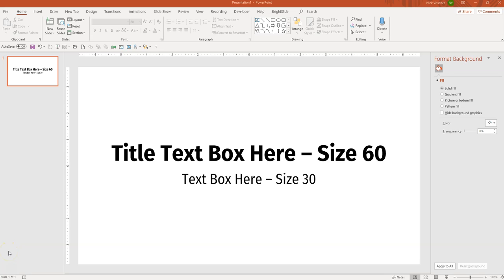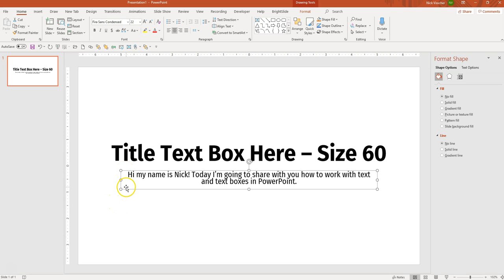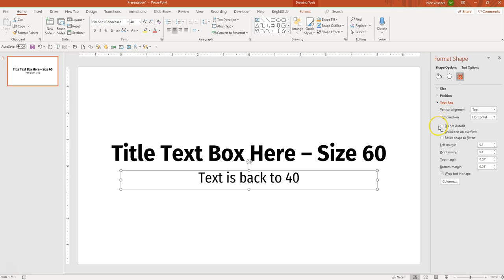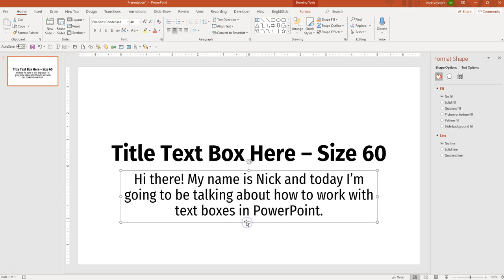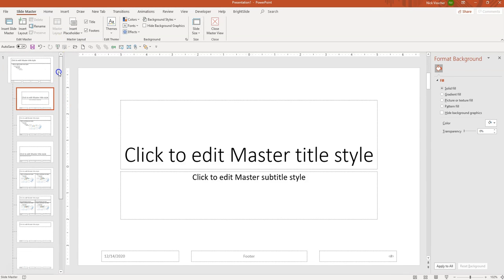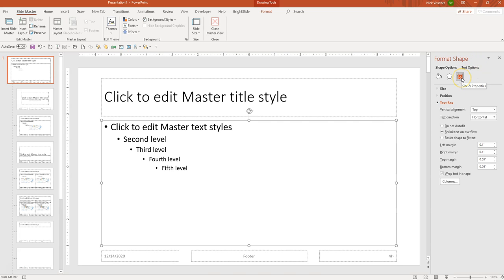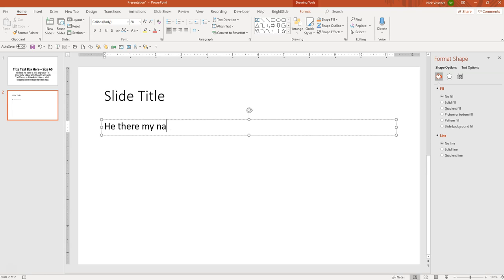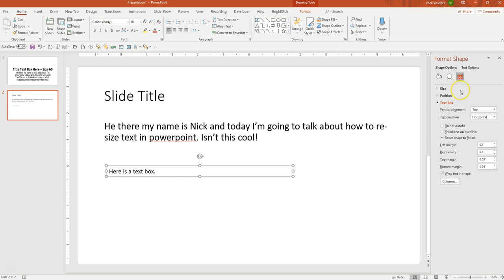Stop text from Shrinking in PowerPoint! 🔥 [PPT TIPS]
Text in PowerPoint typically defaults to shrink text size automatically as more text is added to a text box. You can fix this problem by adjusting the text box settings on the format shape menu under 'size & properties'.  This video shows you how to do this for an individual text box and offers a suggested way to change the default settings for text boxes throughout the rest of your document or slide deck.

❓ FYI
I’m using Microsoft 365. If you don't have a feature you see here check the Microsoft support pages for the latest version feature list